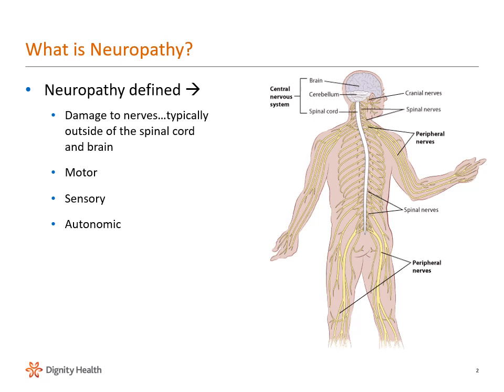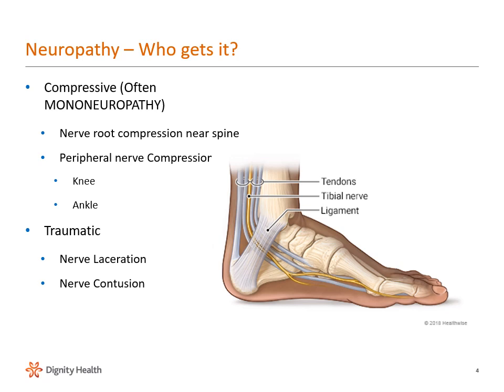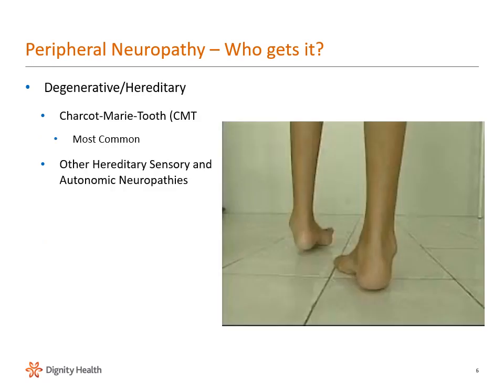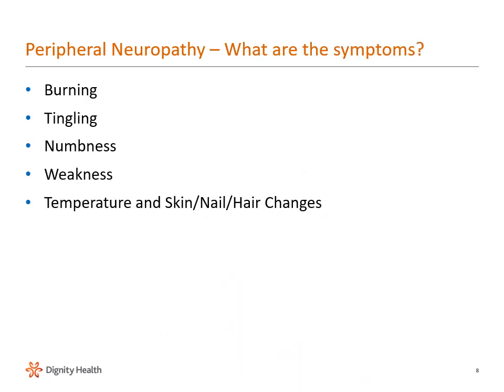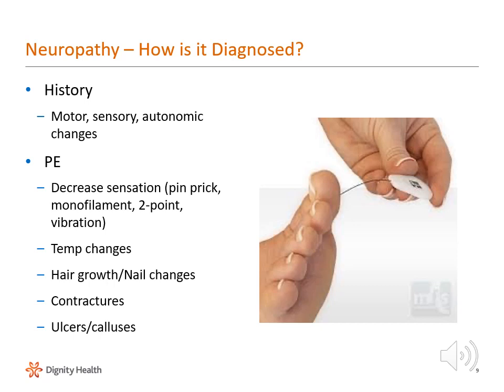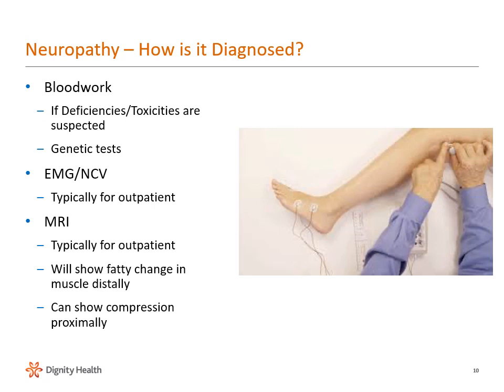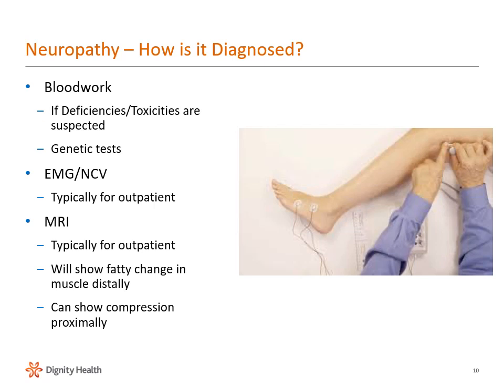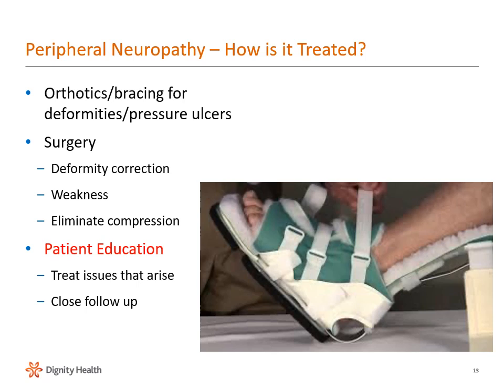Dignity 2020 Peripheral Neuropathy